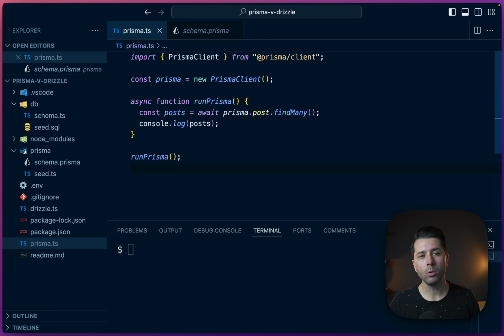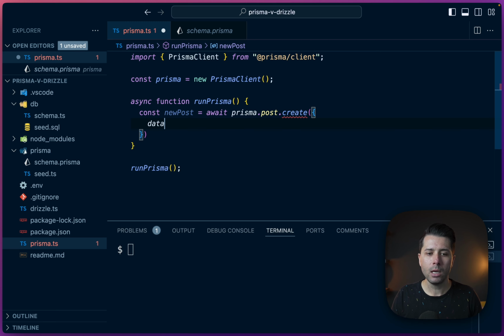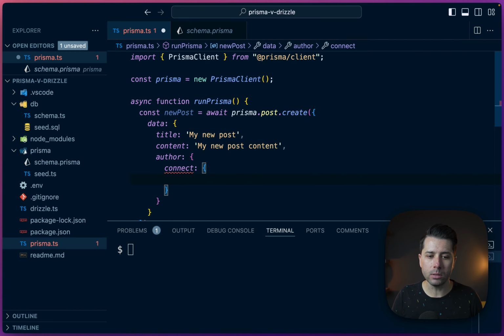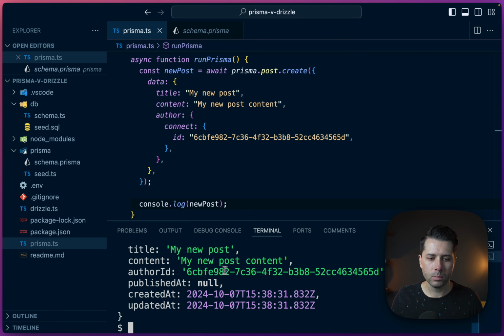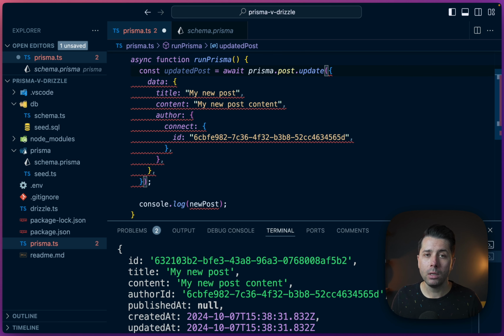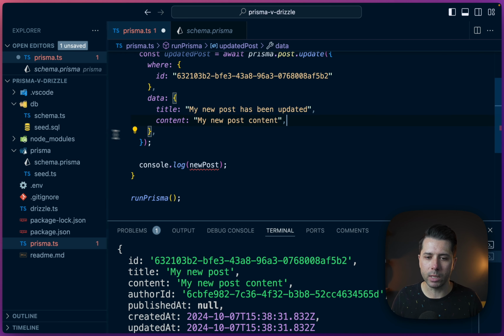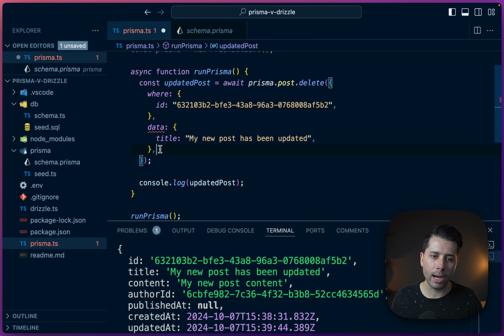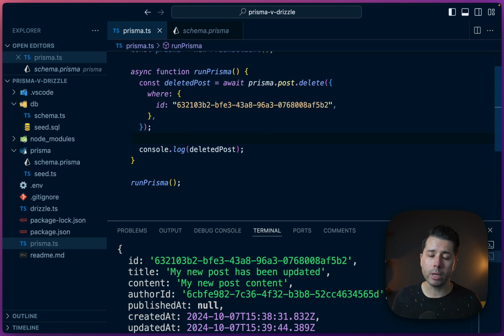Prisma vs Drizzle: All Prisma CRUD Operators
Prisma offers operators for creating, reading, updating, and deleting data all on the Prisma Client that we generate from our schema. Let's go over these operators and how to use them to see the full picture for how we'd handle CRUD operations in our apps.